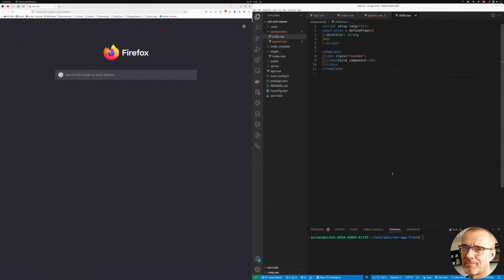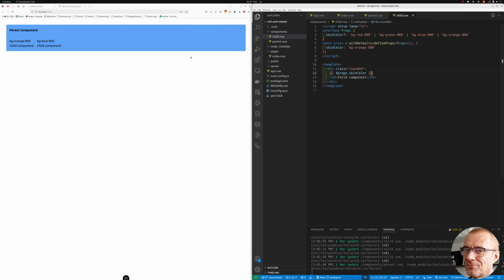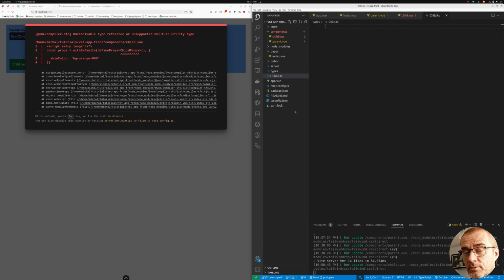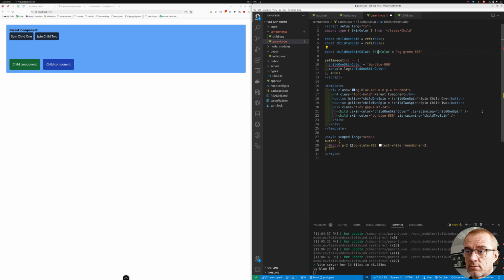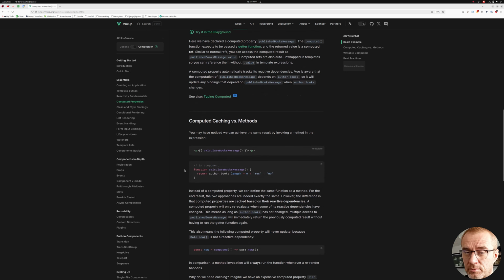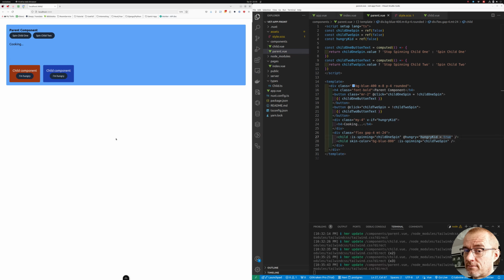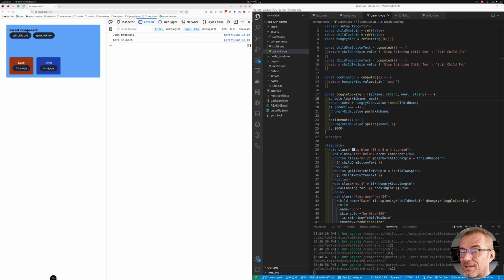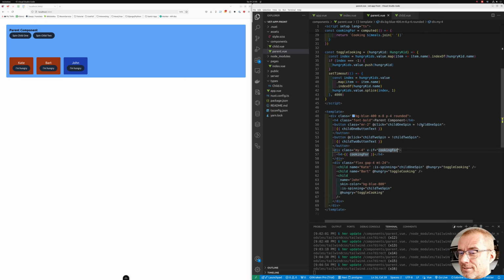#7 - Mastering Props and Emits in Vue.js (Nuxt).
01:12 - Props
31:14 - Why Composables?
39:53 - Emits
58:08 - Summary

In the seventh episode of 'Code'em All' I will delves into the details of "props" and "emits" in Vue.js (Nuxt). This episode is packed with practical demonstrations and tips to help you fully leverage the capabilities of Vue.js.

What to expect:

- Detailed explanation of "props" and "emits" in Vue.js
- Practical examples of using "props" and "emits" in a Nuxt application
- Integration of a Vue.js-based frontend with a Django backend
- Tips and tricks to simplify your daily work with Vue.js and Django

Join Michał and learn how to effectively combine these technologies to build modern web applications.